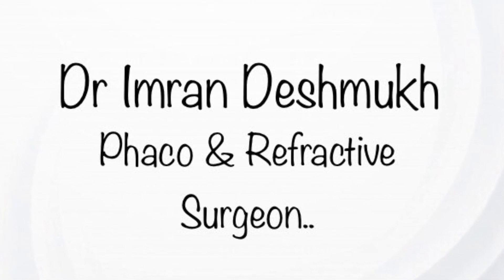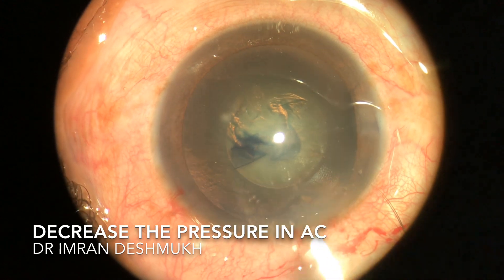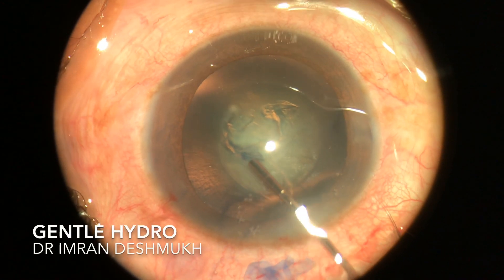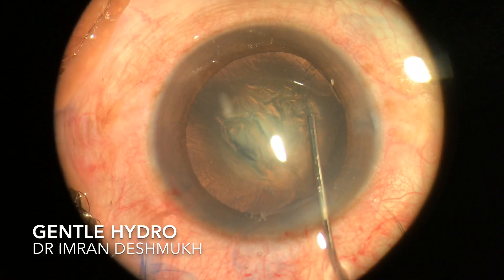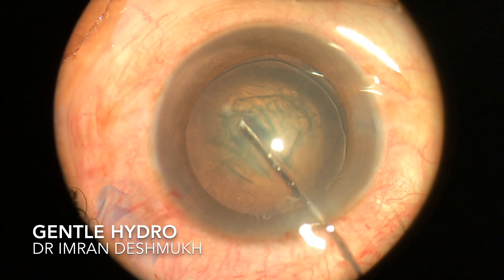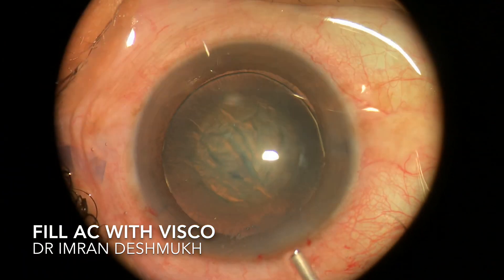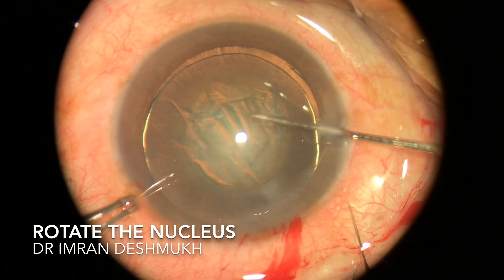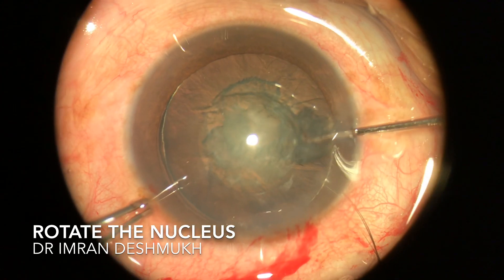“Hydrodissection” Tips & Tricks..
One of most important steps to make nucleus management easy.This video shows how to perform Hydrodissection during phaco surgery.A small initiative to teach all the beginners in phaco surgery.Do watch this video in 1080p format.